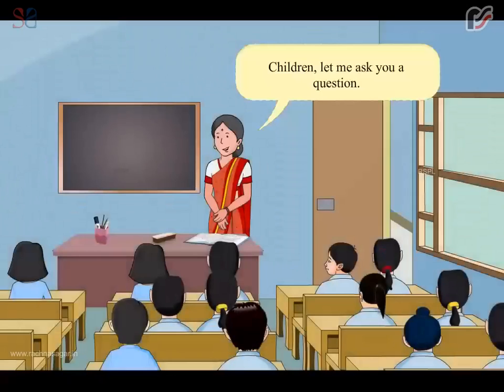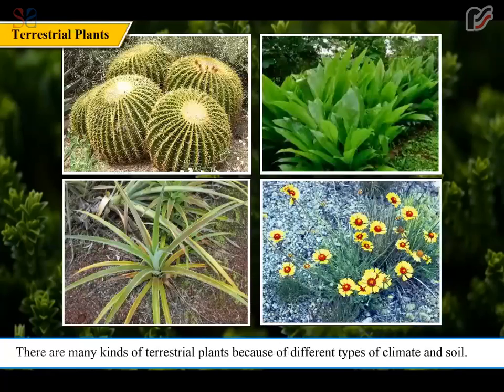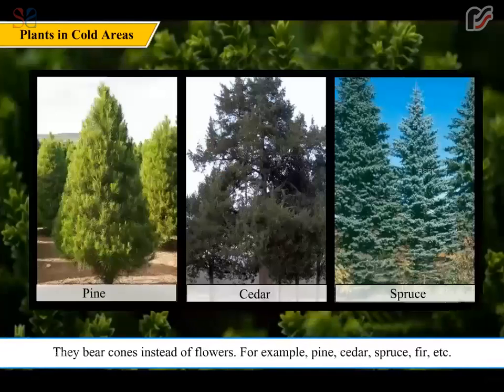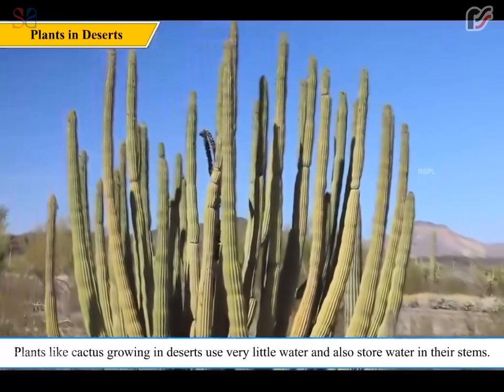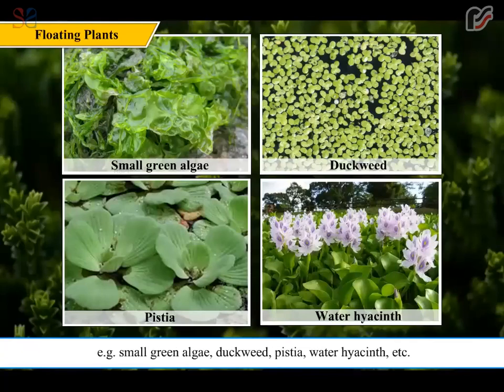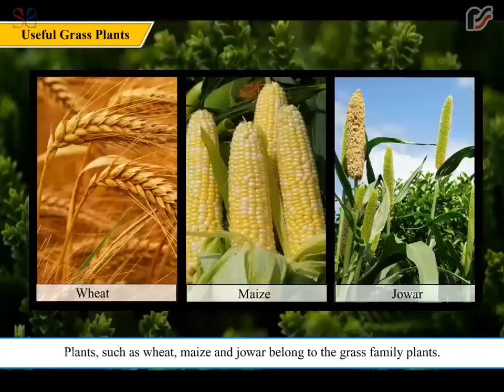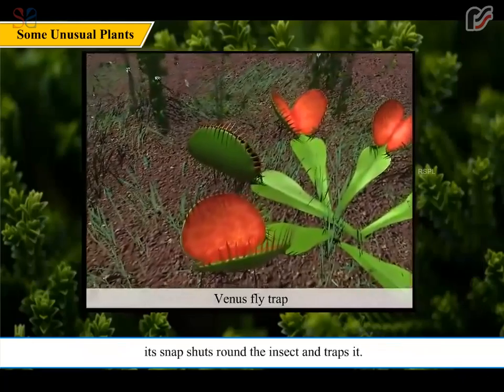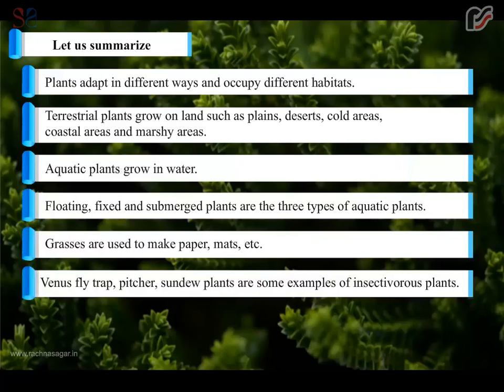Adaptations in Plants | Be a Scientist Class 4 | Best Learning Videos for Kids | Rachna Sagar